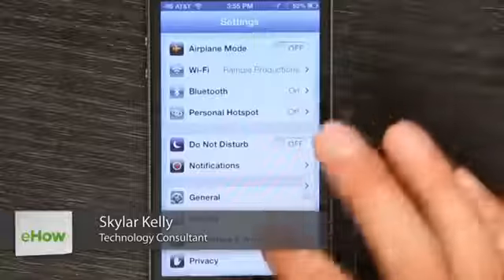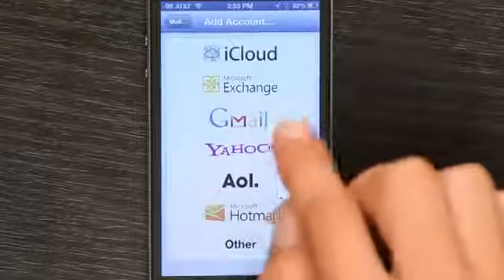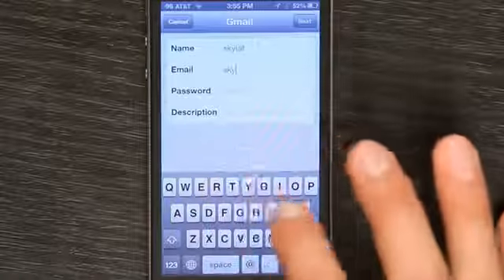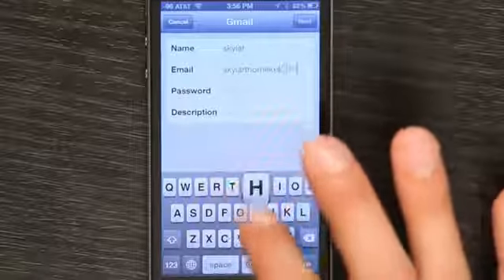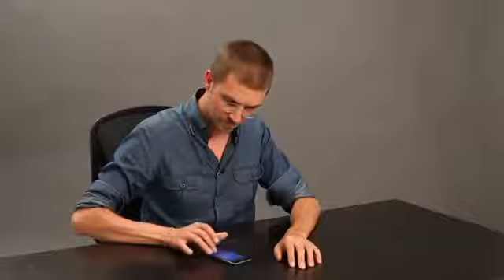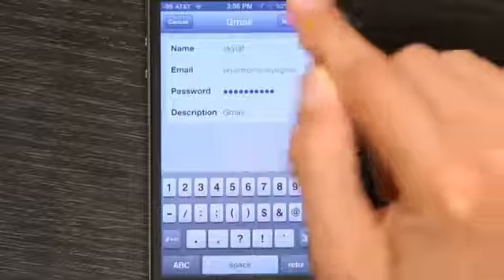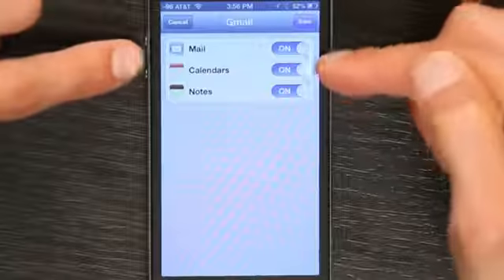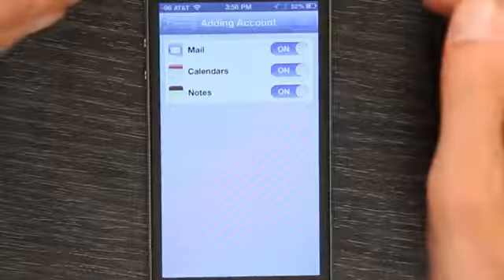How to Synchronize Notes With Gmail on an iPhone Apple Products & Mac Tips3008